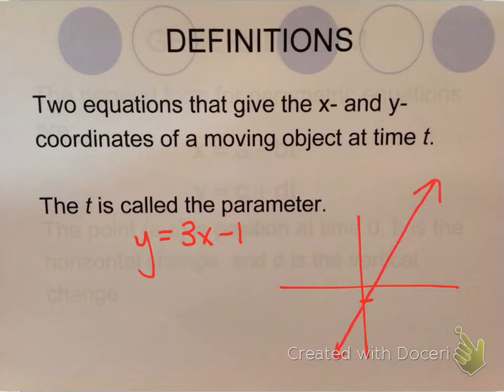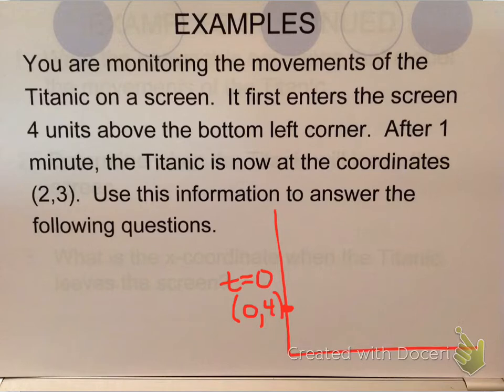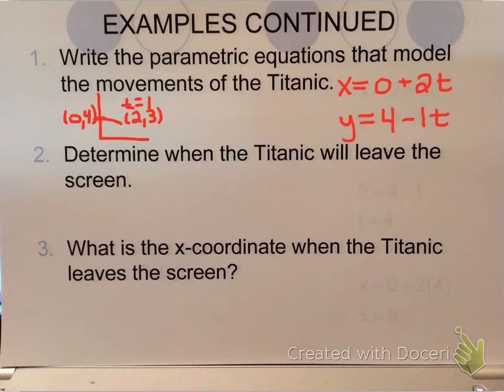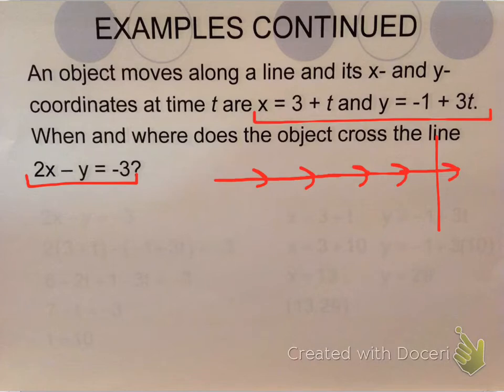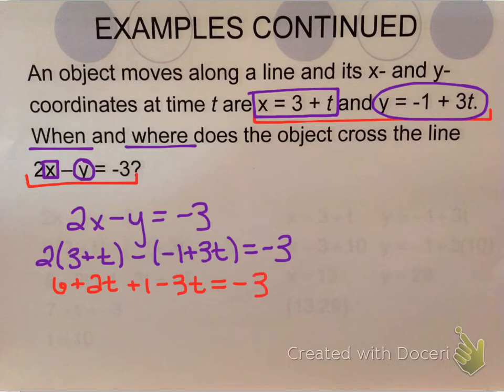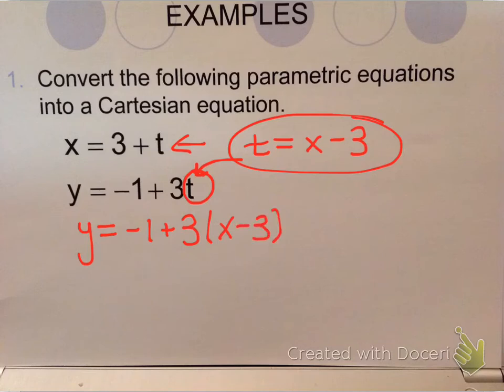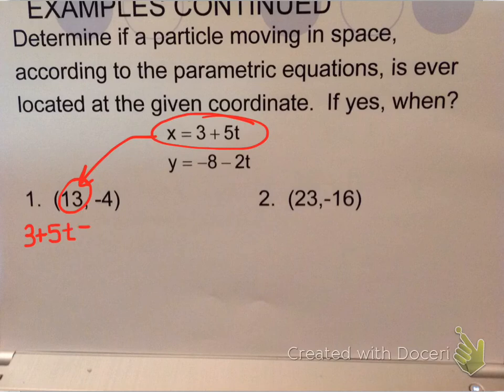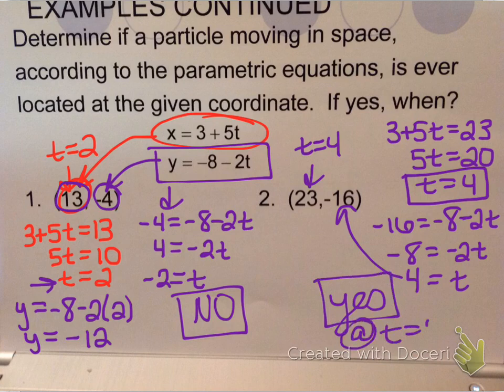Notes Parametric Equations